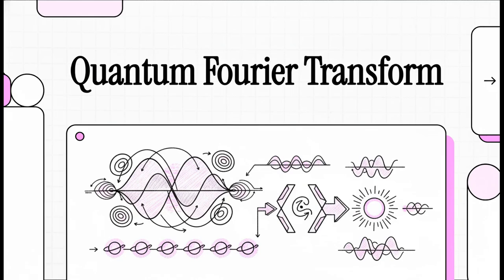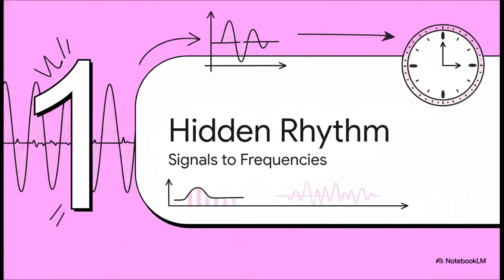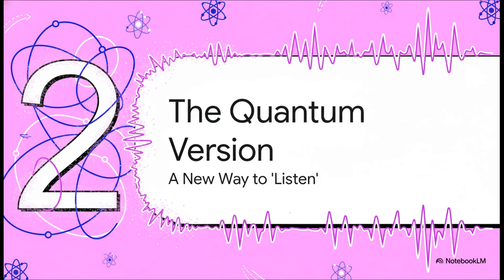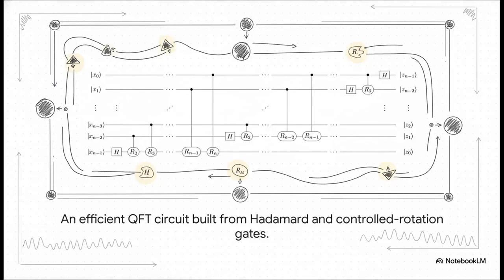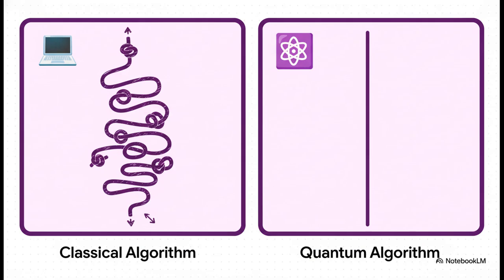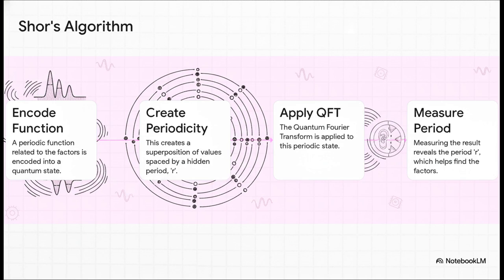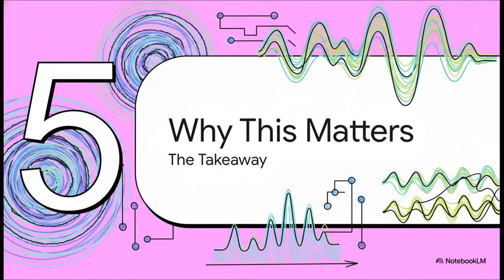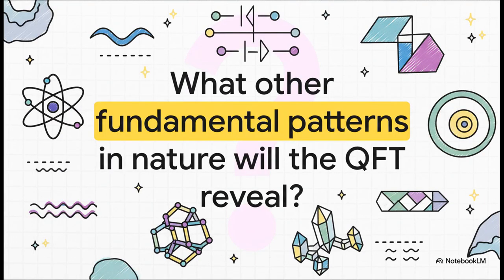A Brief Guide to the Quantum Fourier Transform (QFT)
The Quantum Fourier Transform is the quantum analogue of the discrete Fourier transform, and it's essential for phase estimation and period finding.

Generated via NotebookLM and based on deep dives from industry leaders at ColibriTD and PostQuantum, this video provides a conceptual roadmap of how QFT uses interference to find patterns in data.

Key Takeaways:
The Math: Transforming  qubit state to the superposition of states.
The Logic: How phase rotations replace traditional frequency analysis.
The Impact: Its role in breaking RSA encryption via Shor's Algorithm.